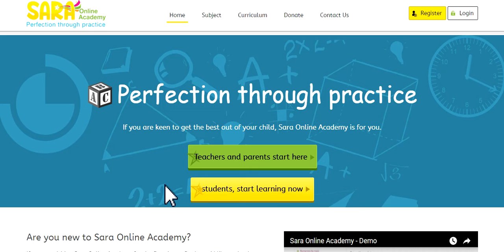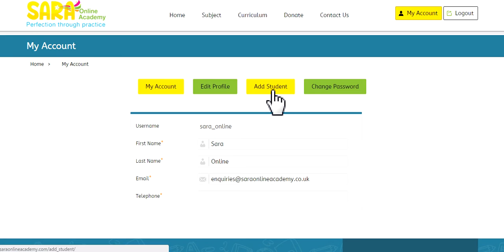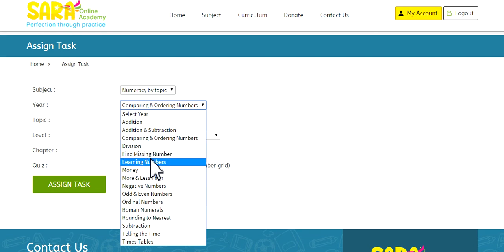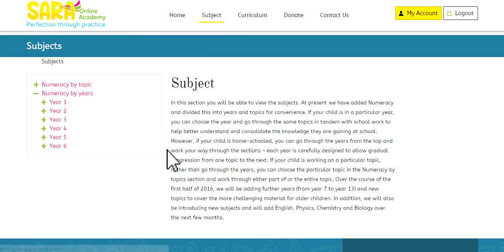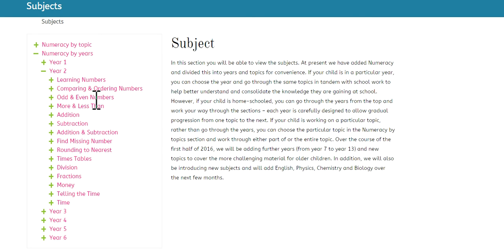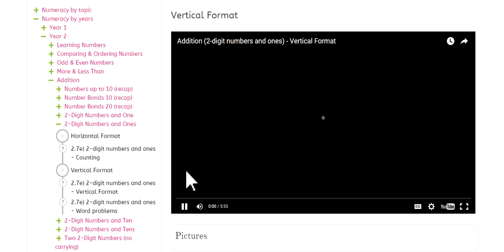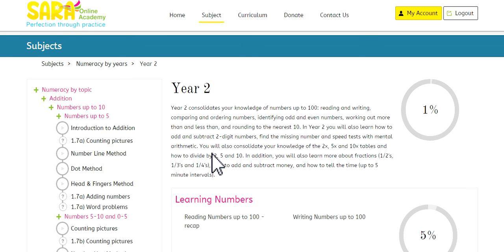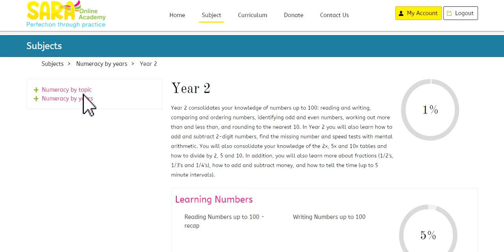Sara Online Academy - Demo